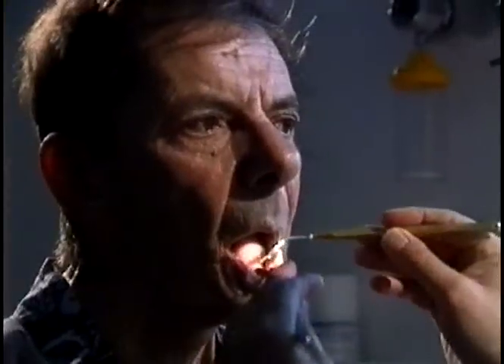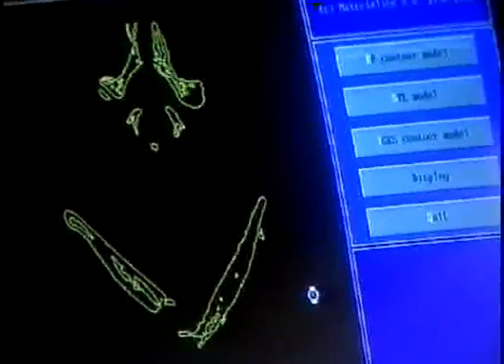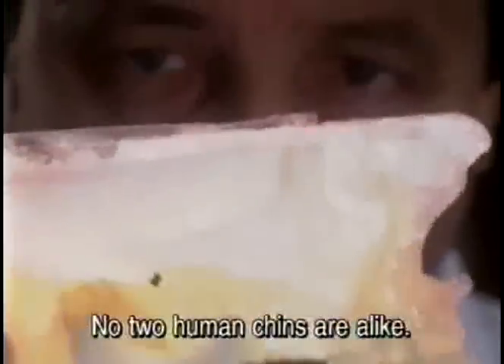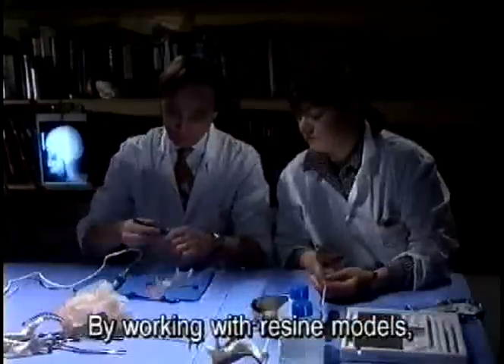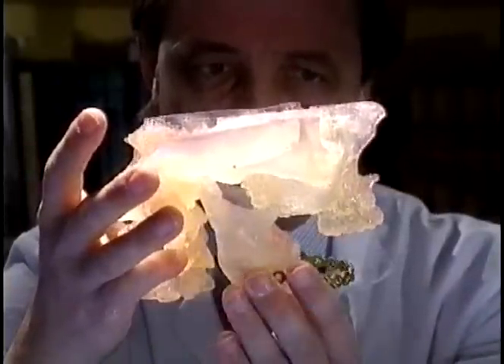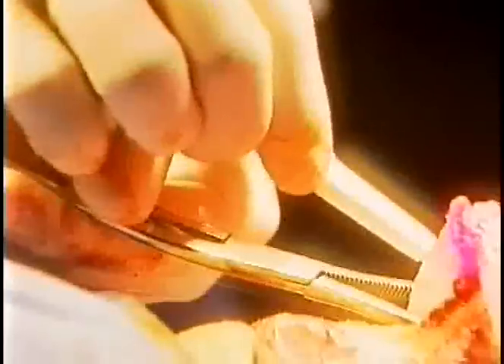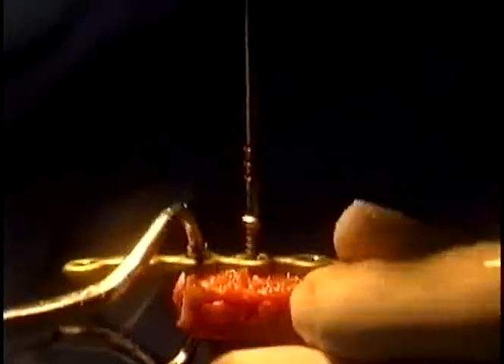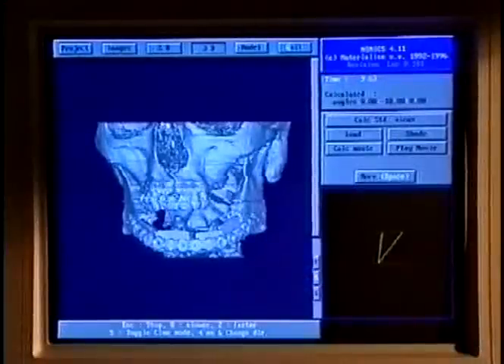PHIDIAS Project Movie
PHIDIAS Project Movie - Materialise